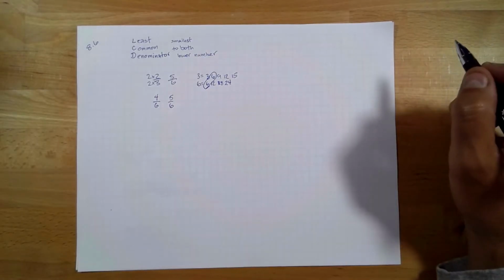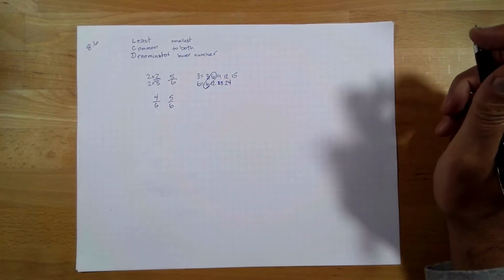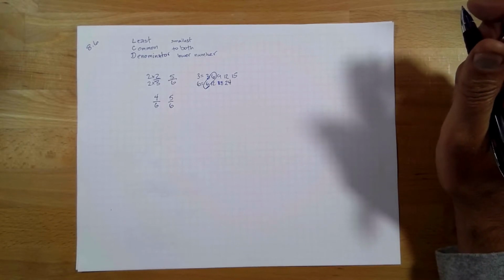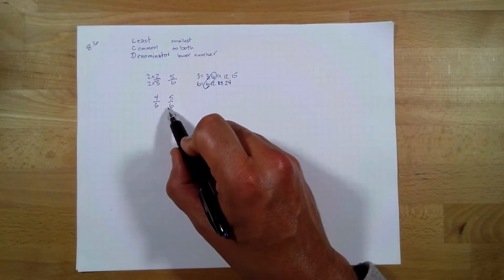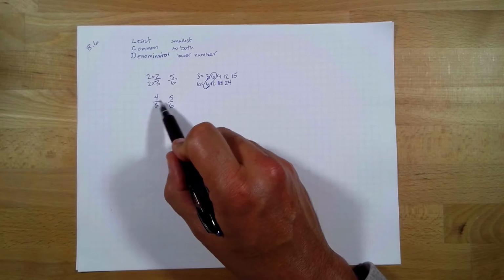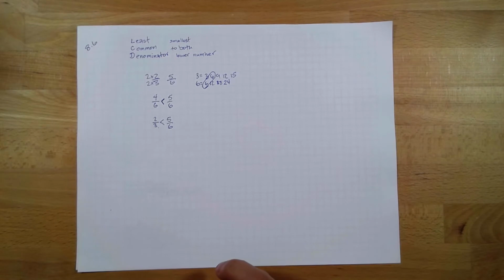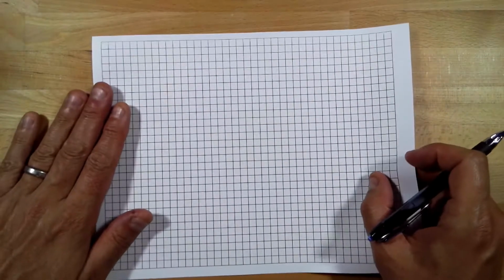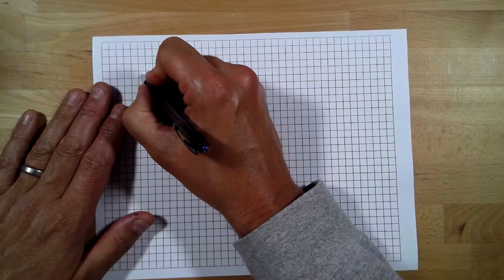MyMath 8.6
Compare Fractions